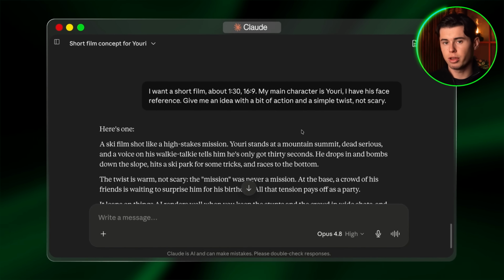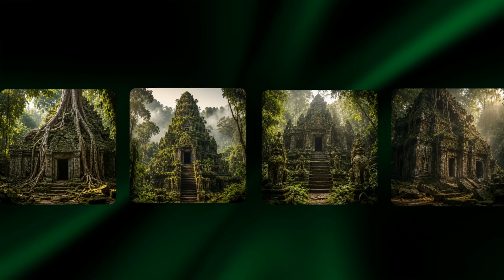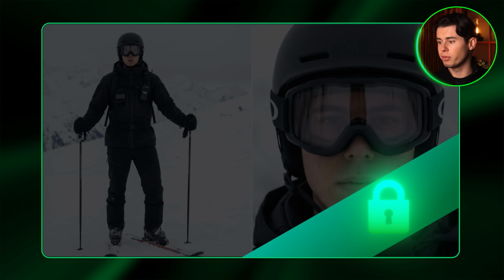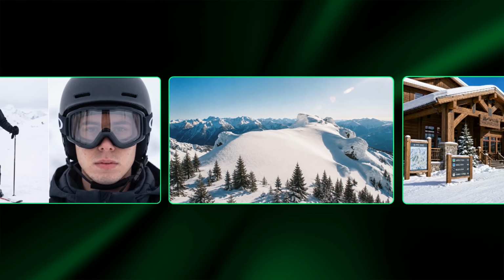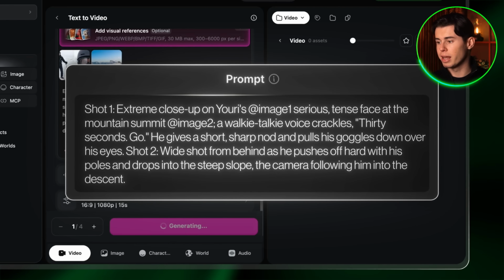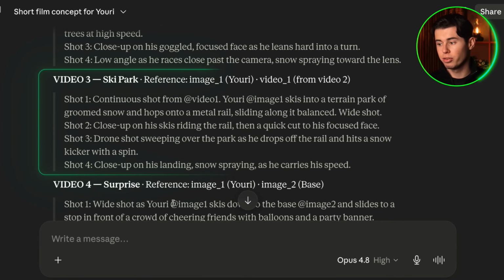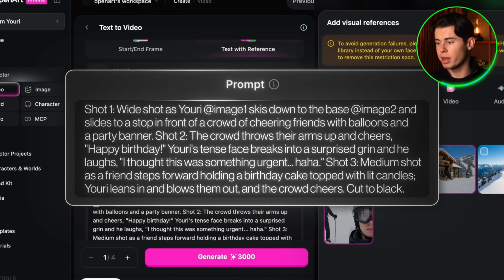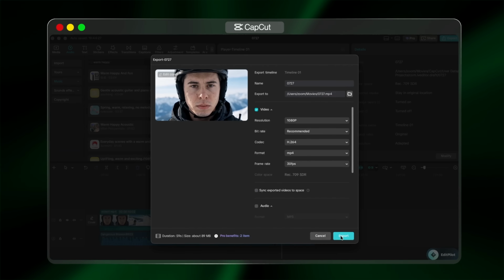How to Make AI Films Like a PRO (Advanced Course)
In this video, I show my full AI filmmaking workflow using Claude, OpenArt, GPT Image 2, and Seedance 2.0 to plan the story, lock consistent characters and locations, direct cinematic shots, create seamless transitions, and edit everything into a finished short film.